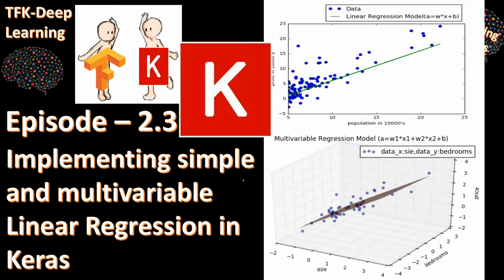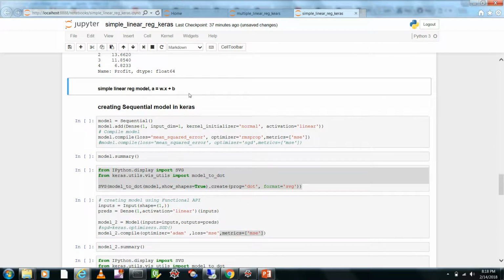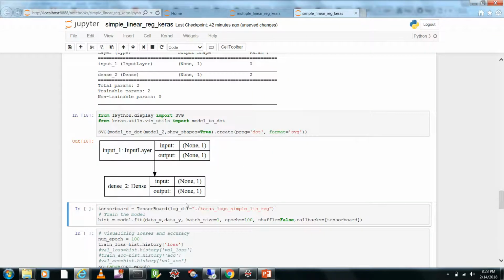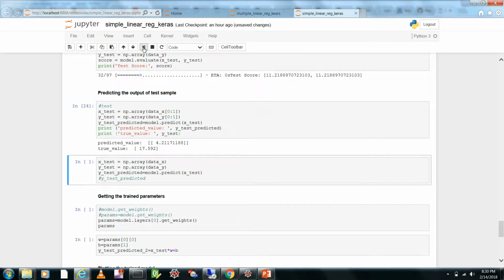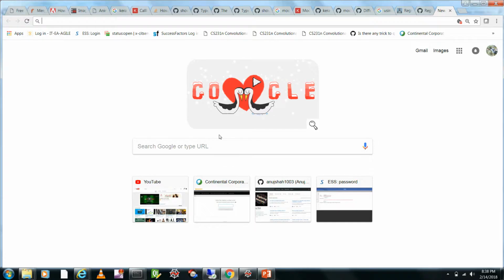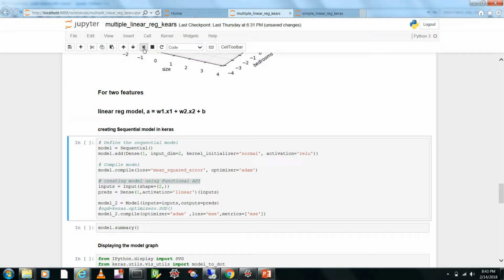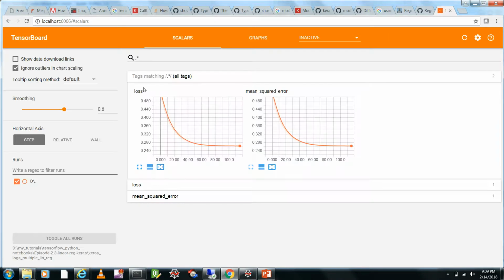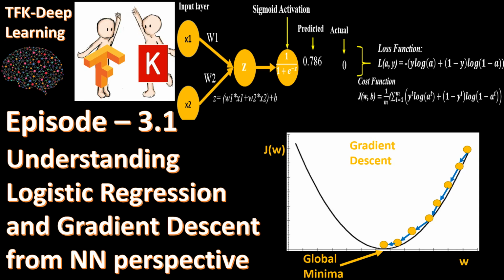Ep-2.3: Linear Regression in Keras || TFK-Deep Learning || Exploring Neurons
This video explains the implementation of simple and multiple linear regression in keras. The theoretical discussion of linear regression is in episode 2.1
 This video also explains the use of tensorboard in keras and how to save and load a trained model in keras.